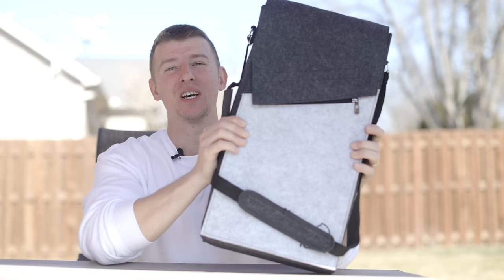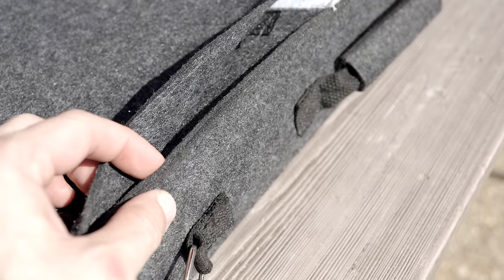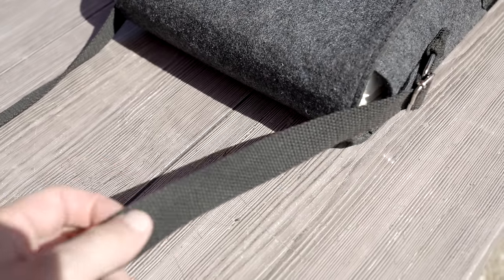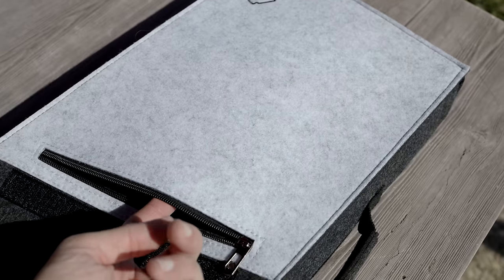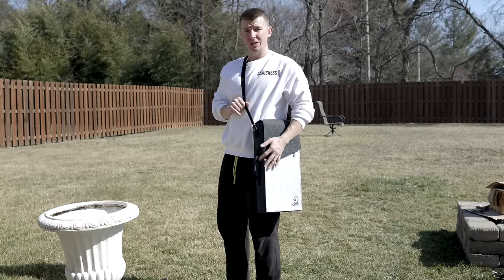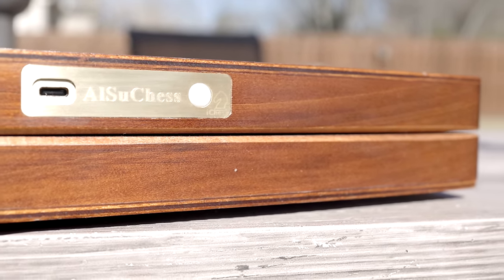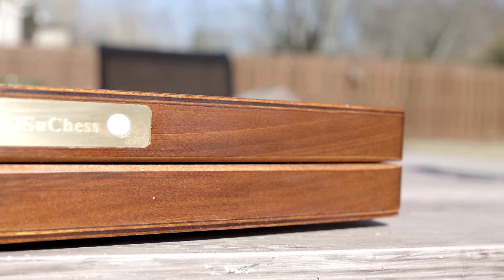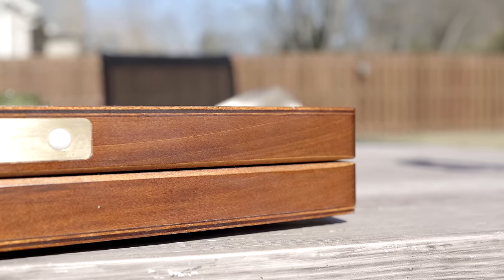iChessOne - Updated Version - Even Better Than Before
There's much to share about all the updates and revisions when it comes to the iChessOne, that I feel like one video may be insufficient for me to cover everything. In this video I share with my wonderful audience the external characteristics of the iChessOne electronic chess board and the chess pieces. Towards the end of the video I get a chance to briefly showcase the connectivity and playability of the iChessOne, but perhaps not to the extent that some people perhaps would wish to see the product in its full functionality. That being said, be sure to comment below and let me know what elements and things you would like me to touch base on as I prepare to make the next video where we will discuss all the connectivity aspects of the board. As always, thank you for taking the time to stop by, hope you all have a wonderful week.